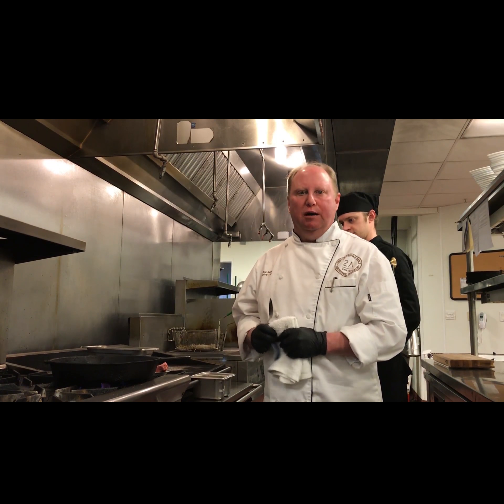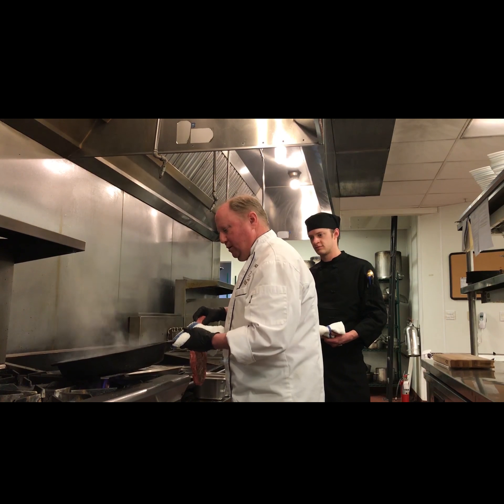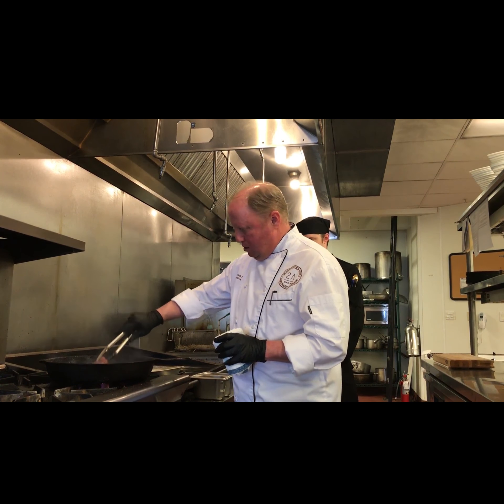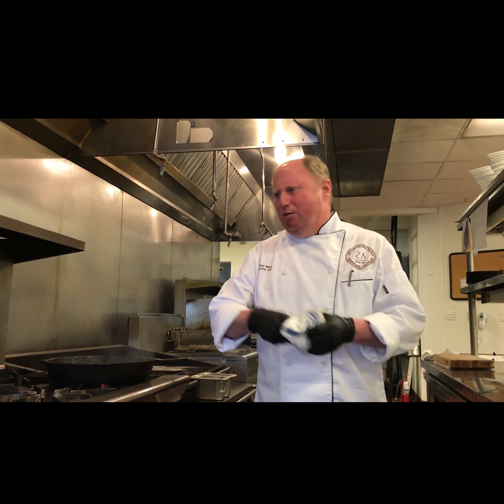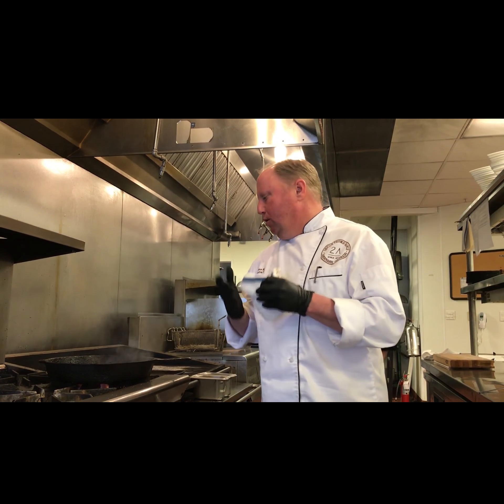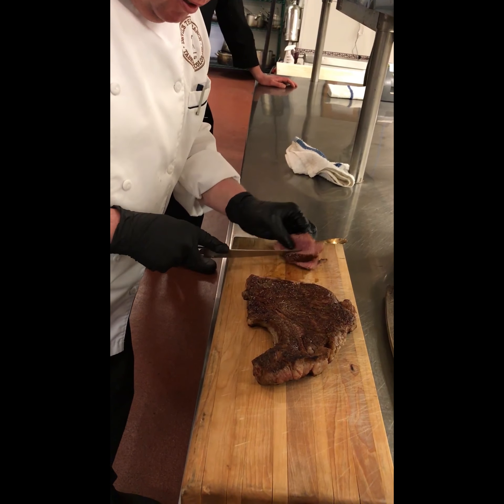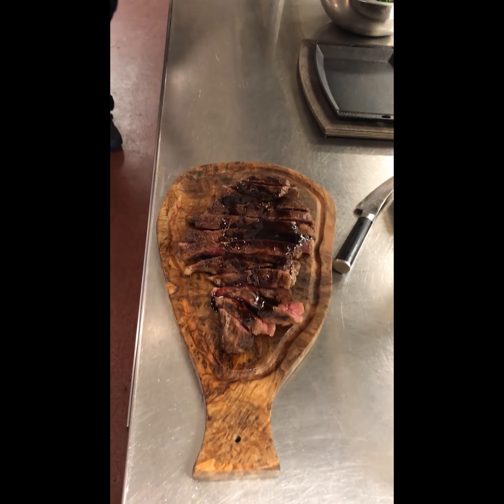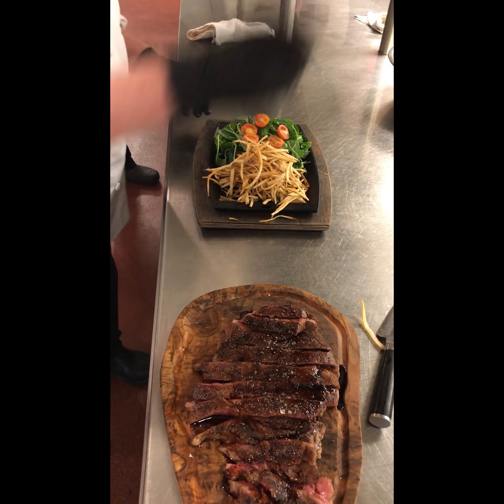Cooking Steak at Devil's Thumb Ranch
Meet Executive Chef Josh Bettis as he demonstrates making a fantastic steak dinner, exclusively for RealFoodTraveler.com.

(Excuse the switch to vertical at the end.)